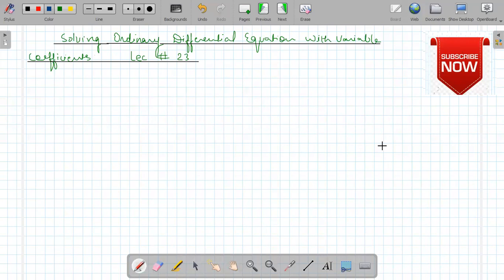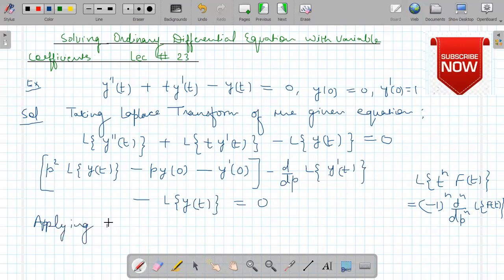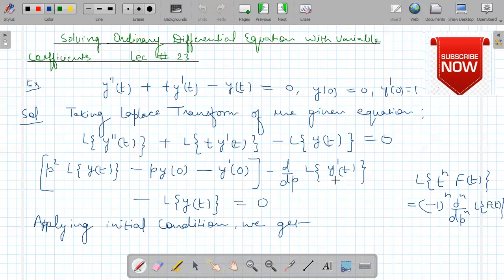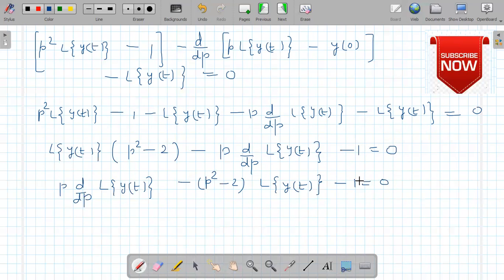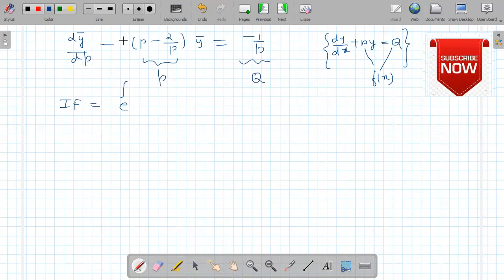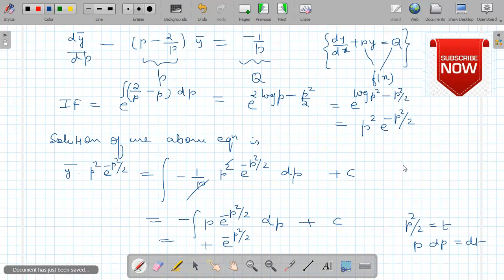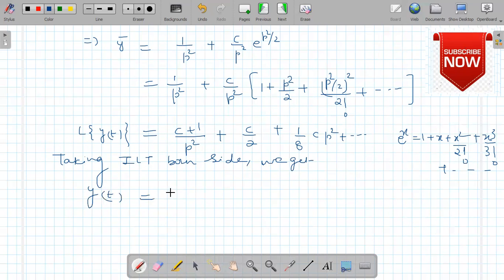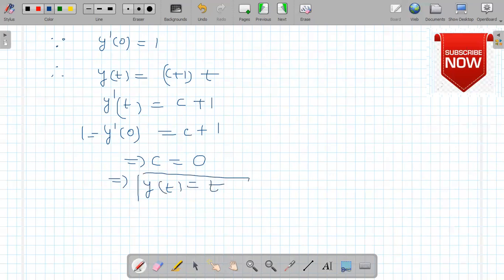Solving Ordinary Differential Equation with Variable Coefficients Using Laplace Transform